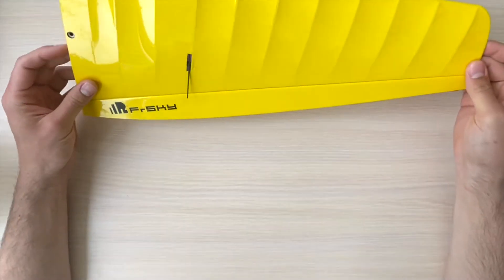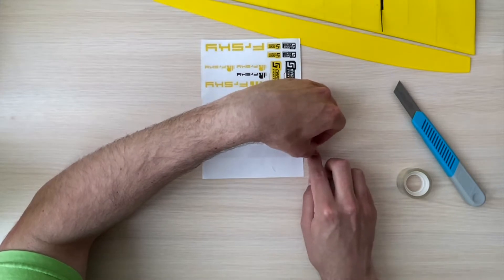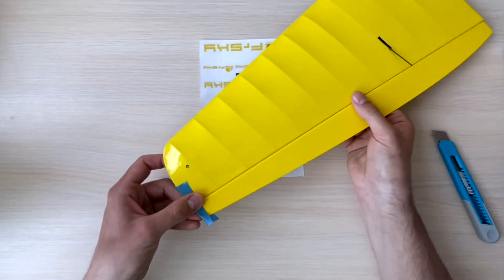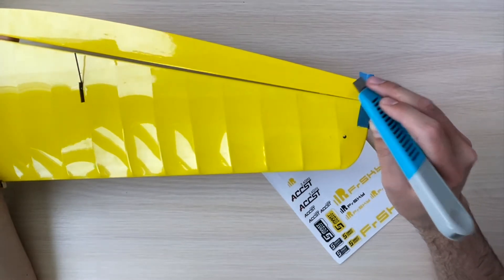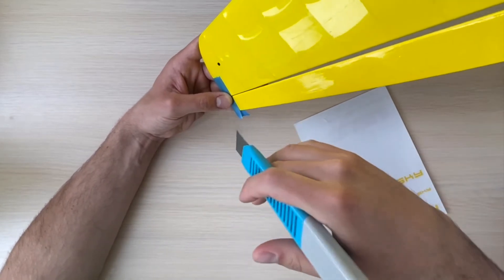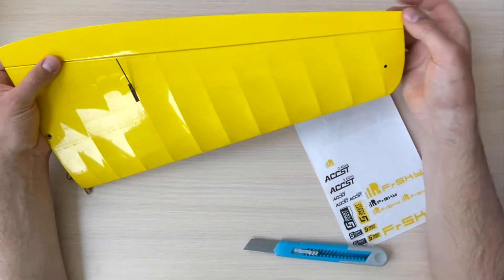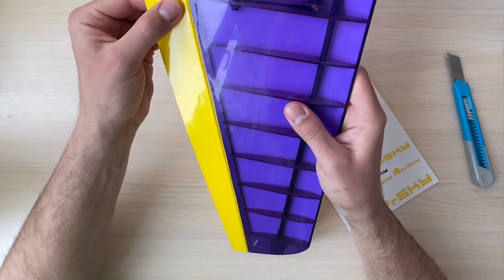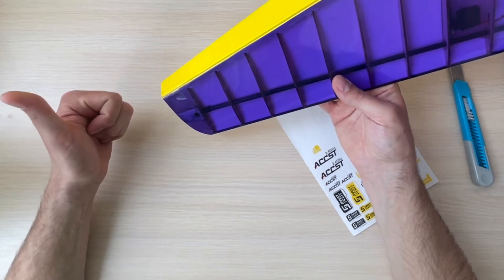Tape (Z-Stitch) Hinge for Shaka Slope Wing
Shaka Slope Wing features a simple yet reliable tape hinge for elevons.

In this video, you'll learn how to make these hinges and what are tricks you can use to make them work the best for your RC models.